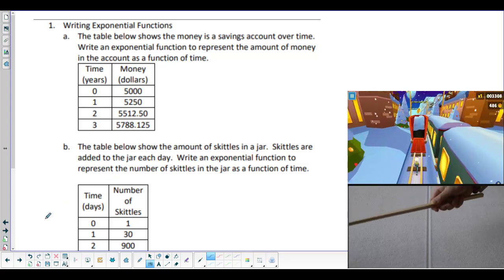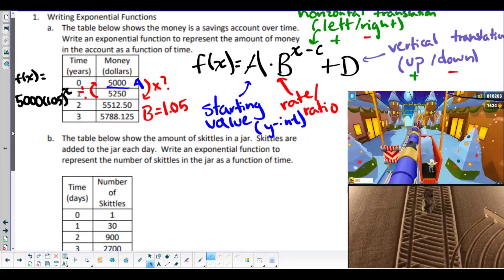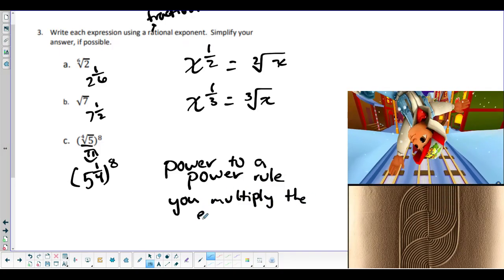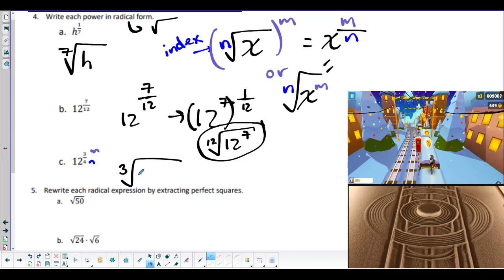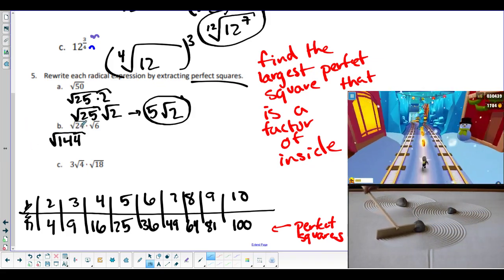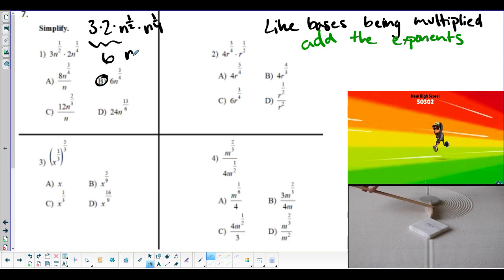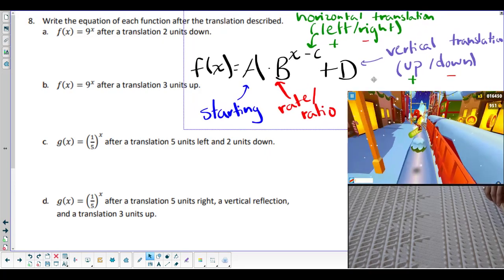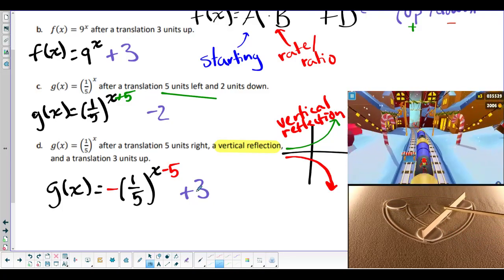(Algebra I) Module 3 Topic 1 Review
zoomer brain